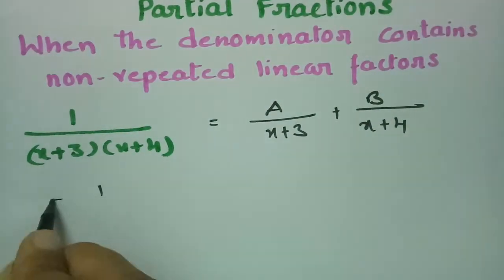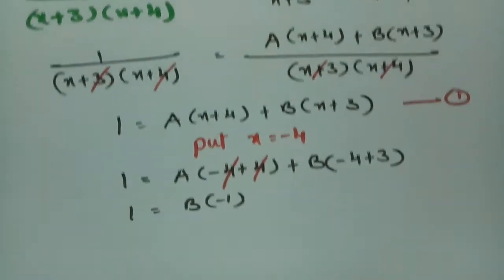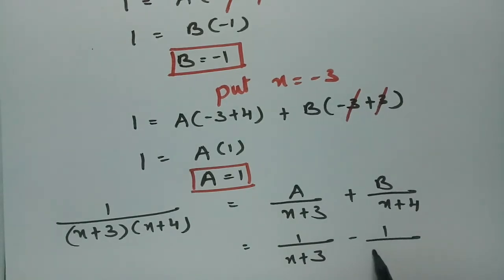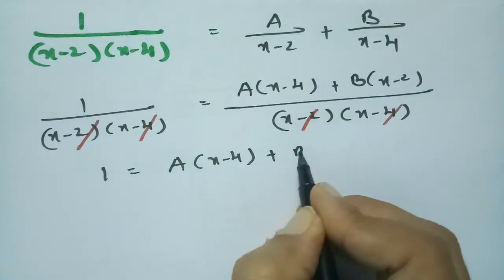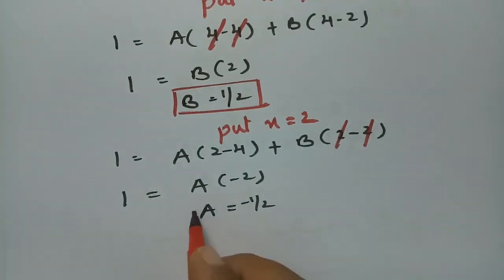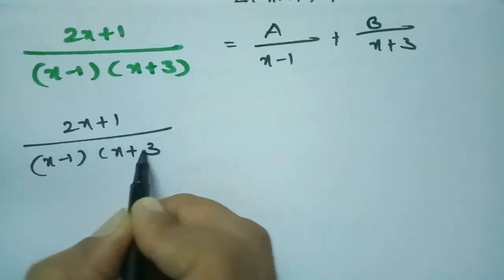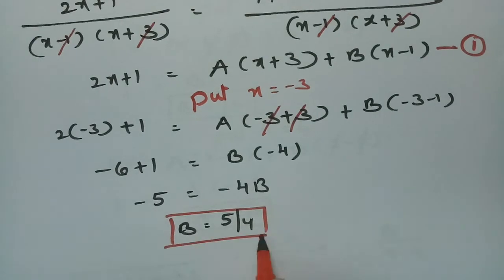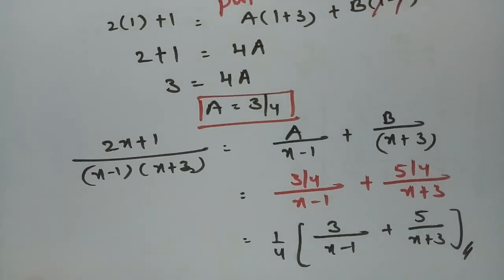Partial Fractions -Type 1 Diploma M-1